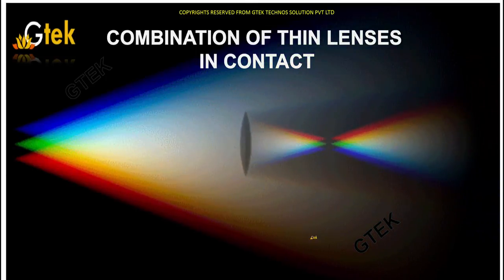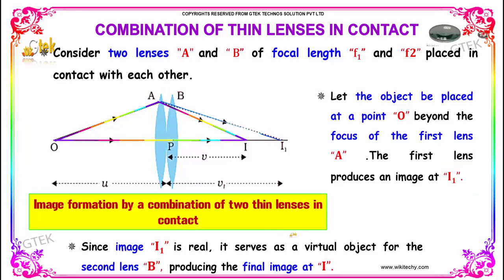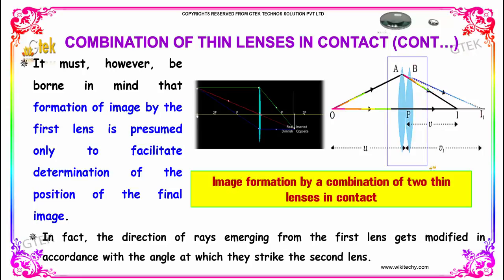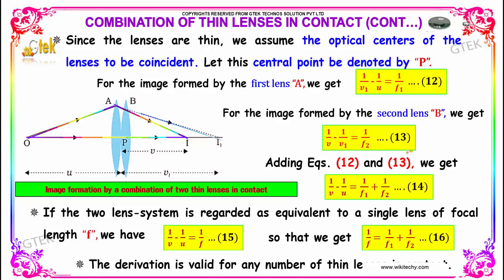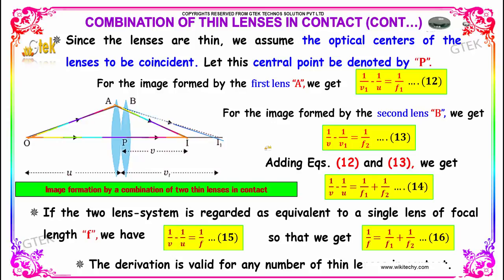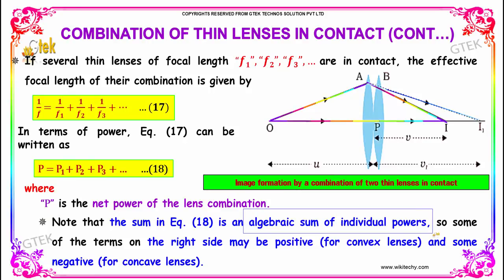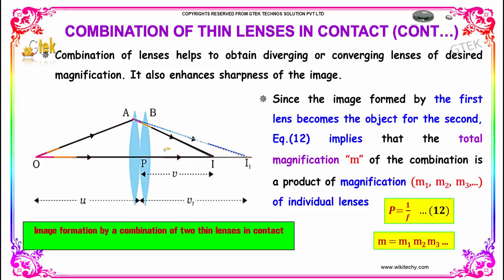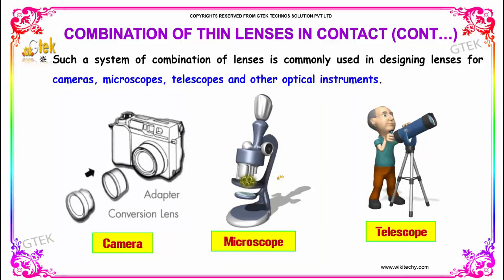Combination Of Thin Lenses In Contact |Optics|class 12 physics subject notes lectures|cbse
Combination Of Thin Lenses In Contact |Optics Top most best online video lectures preparations notes for class 12 physics|CBSE|IIT-JEE|NEET exam|+2/12thstd standard intermediate PUC college exams preparations tips and tricks all questions with solutions

Optics - Combination Of Thin Lenses In Contact

A compound lens is an array of simple lenses with a common axis. A refracting surface, which forms a part of a sphere of transparent refracting material, is called spherical refracting surface.

Optics,
Ray Optics,
Geometric optics,
Optics of lenses and mirrors,
Optical Physics,